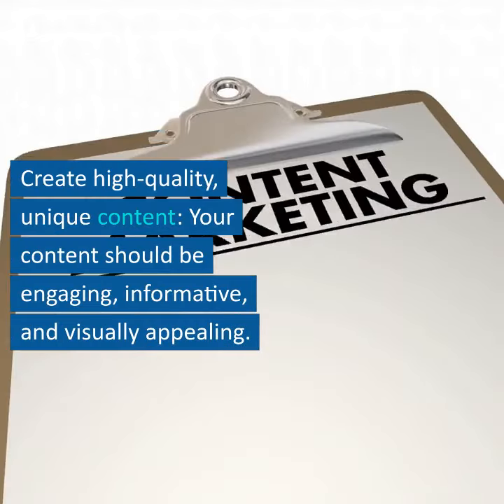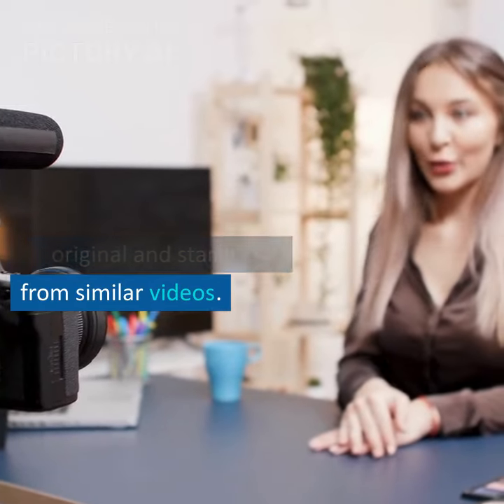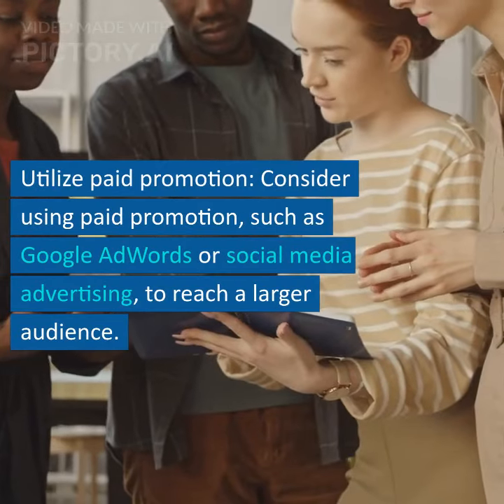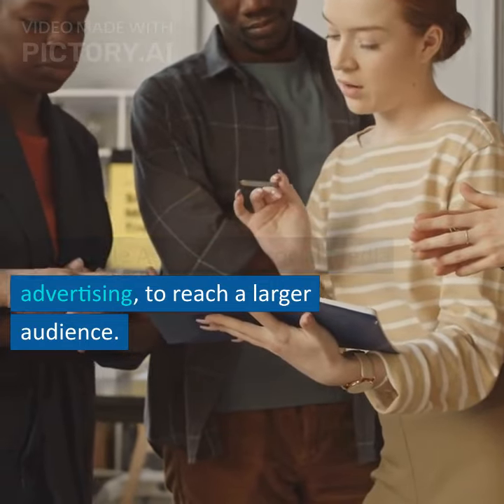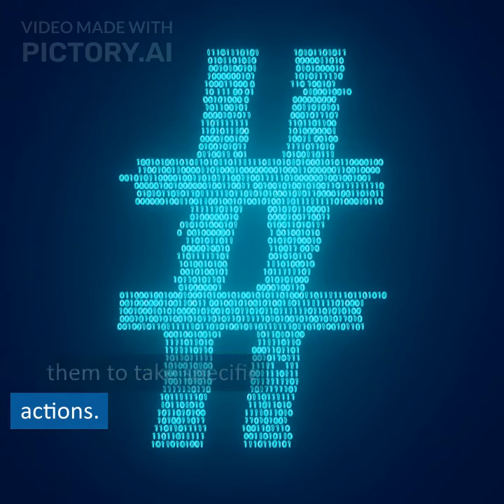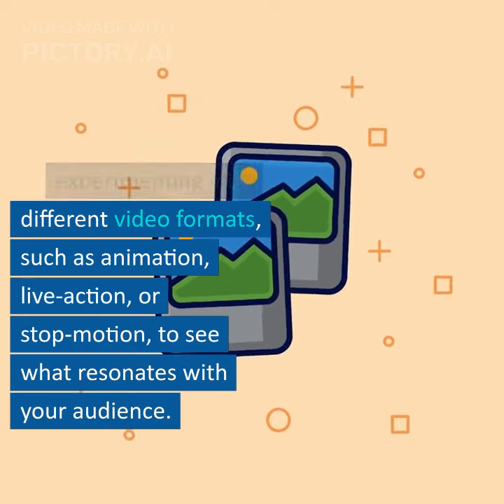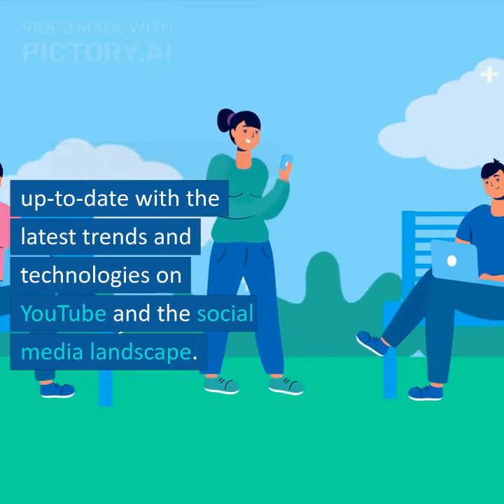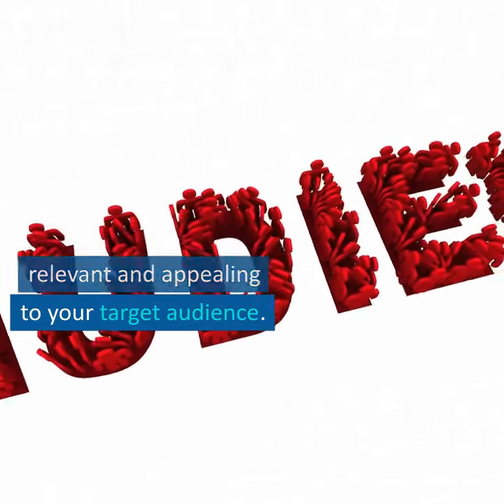How To Viral A YouTube Video In 2023...... YouTube Video Viral Tips.How to Viral My YouTube Video.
In today's digital age, YouTube has become a powerful platform for content creators to showcase their talents, build their brand, and earn money online. However, with millions of videos uploaded every day, it can be challenging to make your content stand out and attract viewers.

If you're wondering how to make your YouTube videos go viral in 2023, then you're in the right place. In this video, we'll share proven tips and strategies that can help you increase your video's visibility, attract more viewers, and grow your channel's audience.

From creating high-quality content that resonates with your target audience to optimizing your videos for search engines and social media, we'll cover all the essential elements of viral video marketing. You'll also learn how to leverage YouTube's algorithm to your advantage and engage with your audience to build a loyal following.

Whether you're a seasoned YouTuber or just starting, this video will provide you with valuable insights and actionable steps to boost your channel's growth and increase your video's reach. So, sit back, take notes, and get ready to take your YouTube game to the next level.

Viral video strategies
Audience engagement
Video SEO
Content creation
Influencer marketing
YouTube algorithm
Video promotion
YouTube video marketing
Viral video strategies
Online video promotion
Social media video tactics
YouTube algorithm optimization
Content creation tips
Video SEO techniques
Audience engagement strategies
YouTube trends and insights
Video promotion hacks